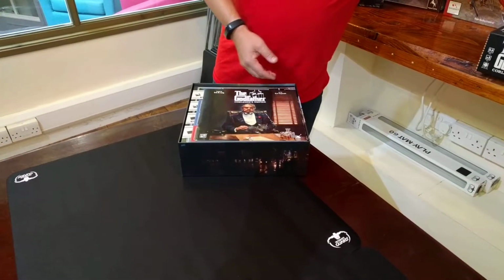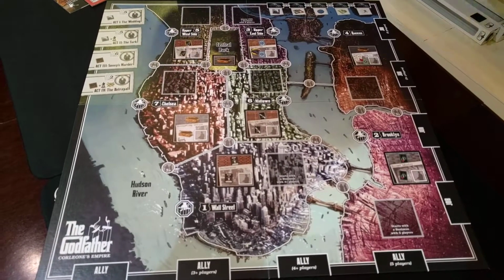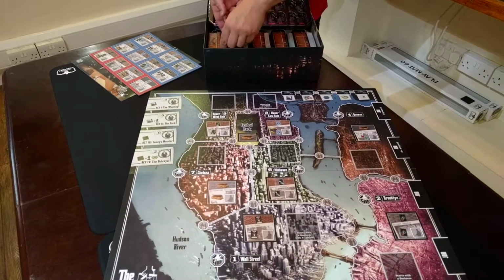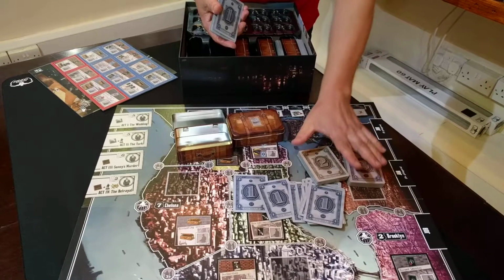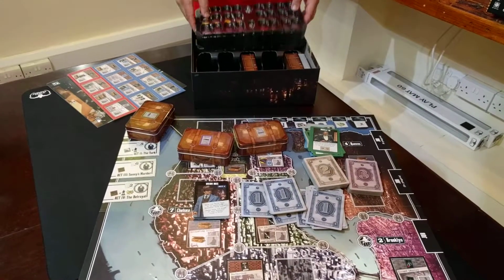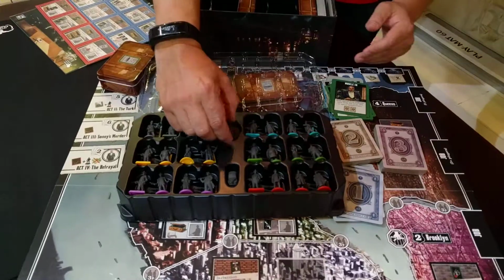Unboxing - The Godfather: Corleone's Empire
Joel from the Devon Dice Podcast has a quick look at the components of The Godfather: Corleone's Empire, the new big box game designed by Eric Lang and published by Cool Mini Or Not.

You can find The Godfather: Corleone's Empire and more interesting games at Meeples' Corner